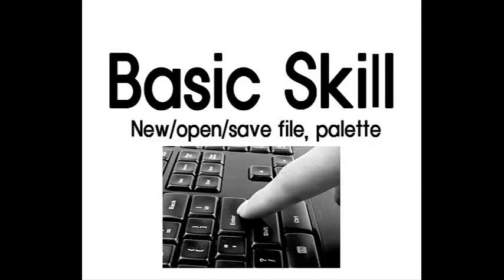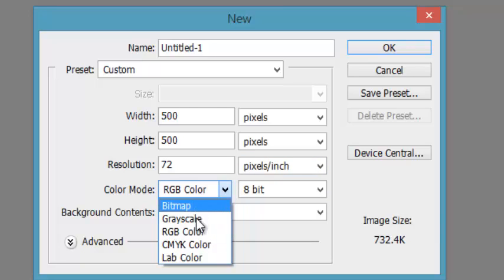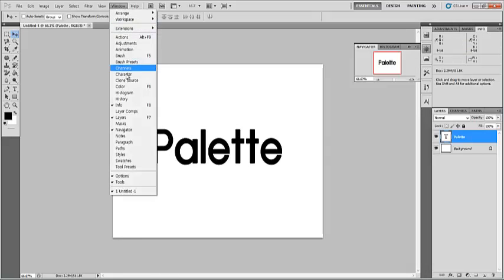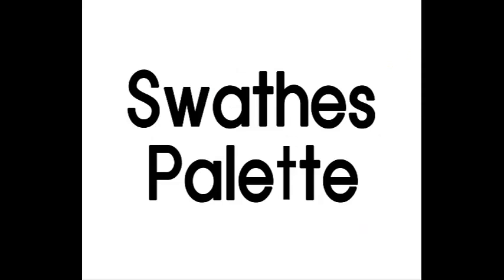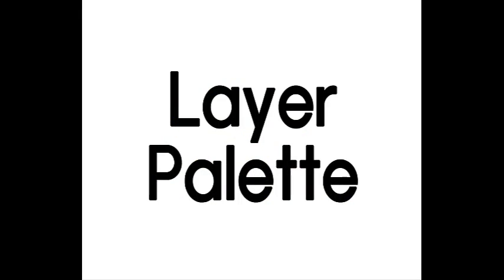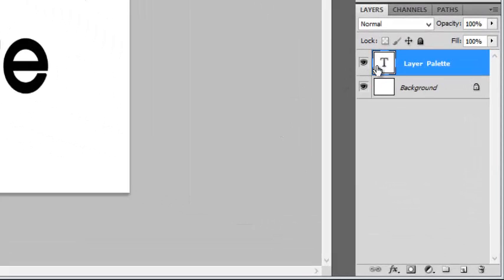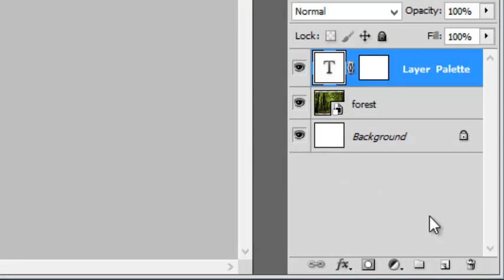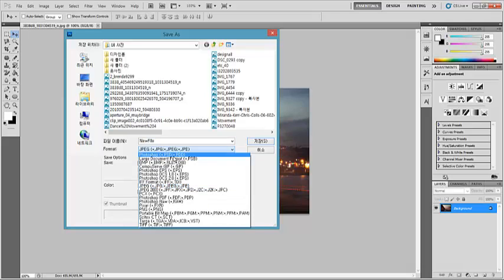Basic skill in Photoshop